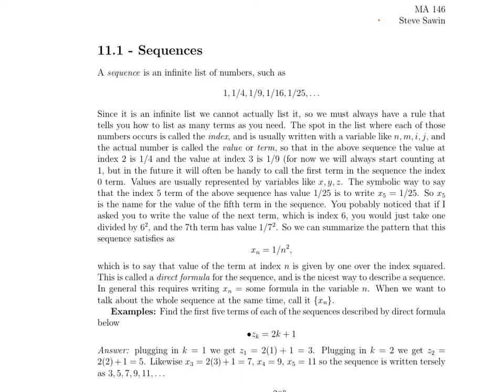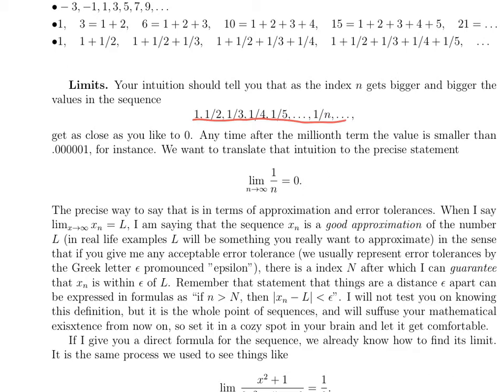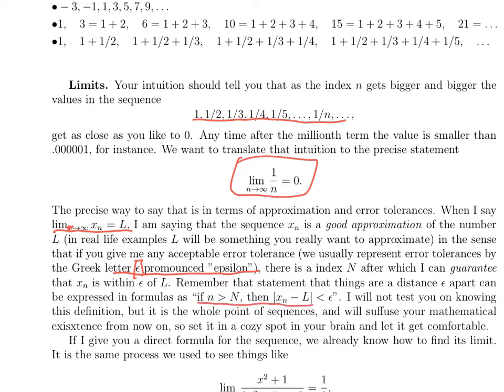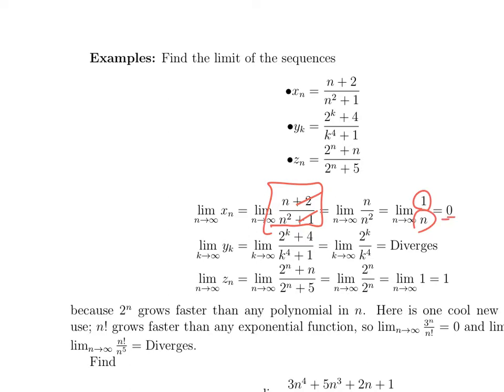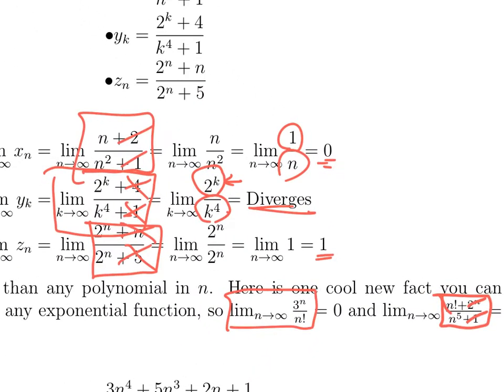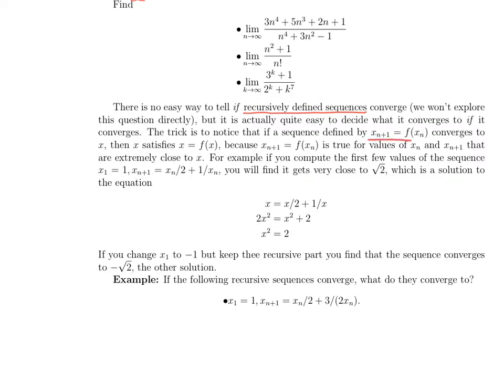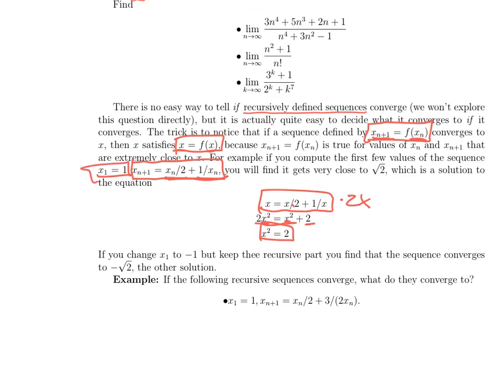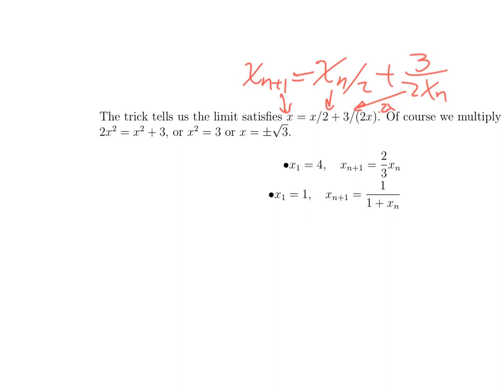Sequences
Fairfield University, Spring 2020 - Steve Sawin's MA 146 Calculus II, online for COVID19